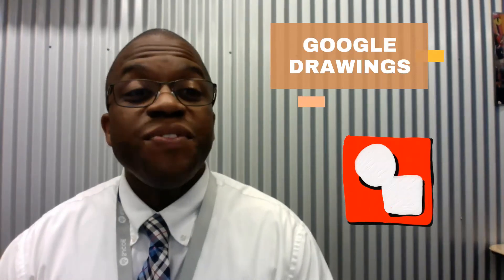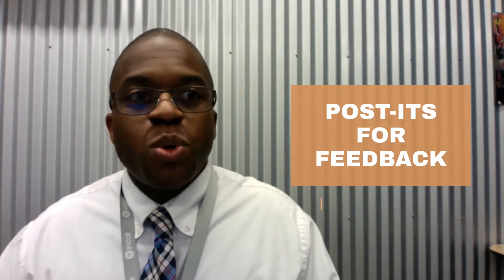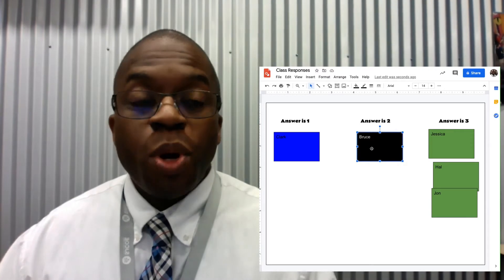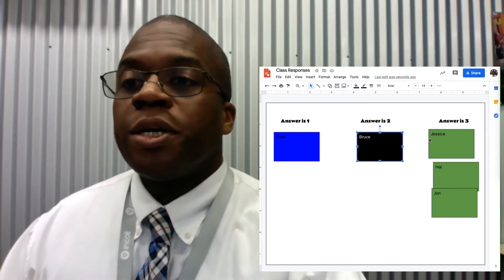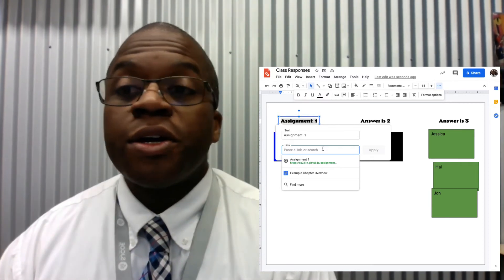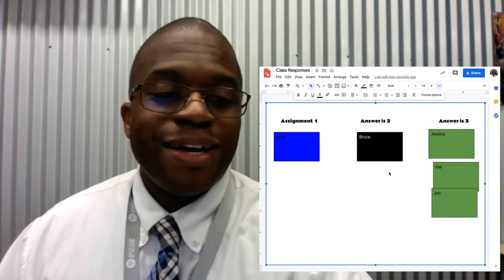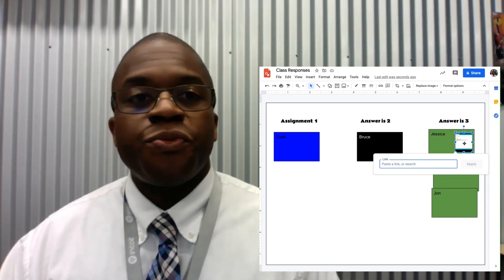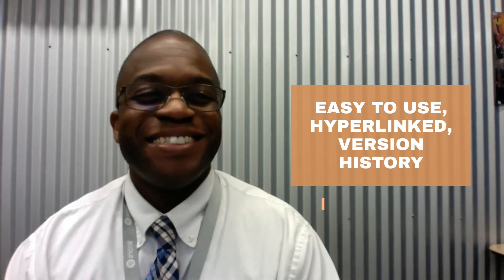How to Use Google Drawings for Classroom Collaboration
This quick video shows how Google Drawings can be used as a launchpad, a survey tool, or to enable galleries. This is incase you are not able to use Jamboard.  Also the hyperlink capabilities of Google Drawings allows some extra functionality.